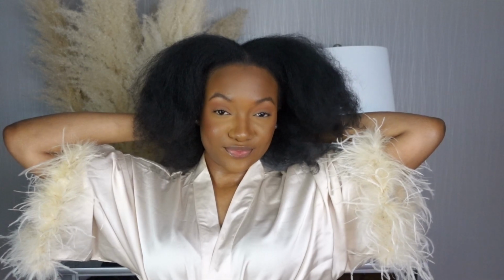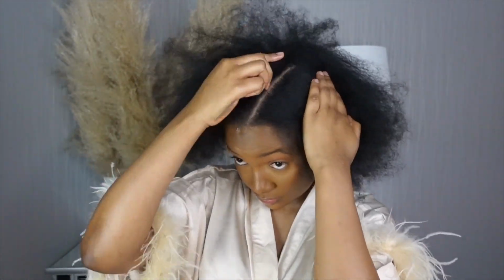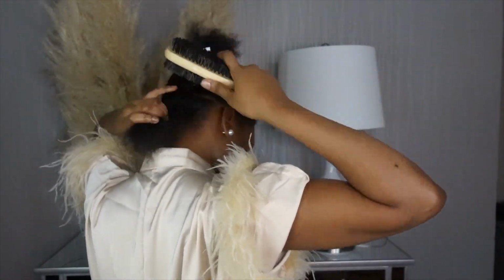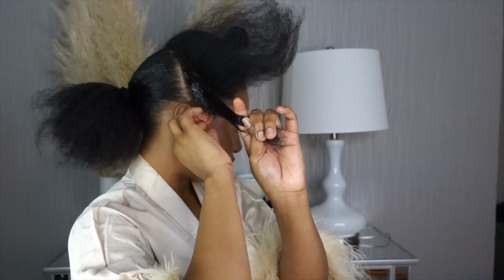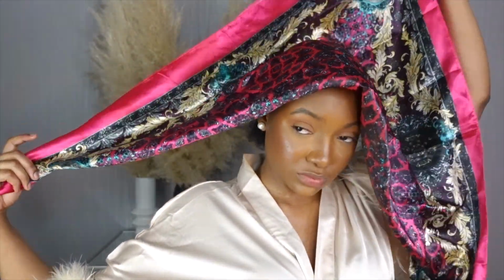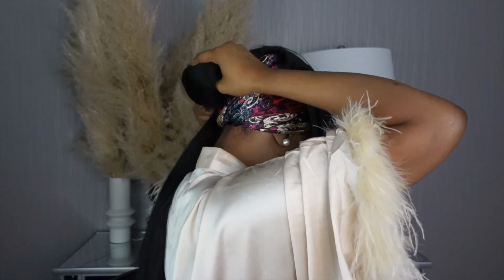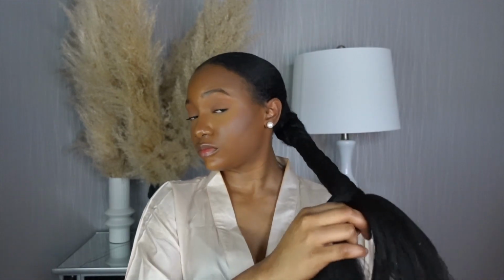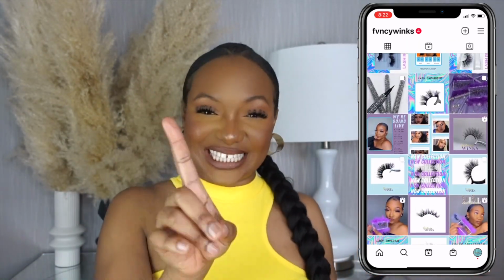HOW TO: SLICK BACK V PART BRAIDED PONYTAIL | JENELLE JAY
Today's video is a tutorial on how to do a sleek v part braided ponytail.This style is super quick & easy protective hairstyle, especially for type 4 naturals.
I hope you enjoyed and don’t forget to leave a LIKE, SUBSCRIBE and drop a COMMENT letting me know if you found this helpful for your hair type and I'd love to know which hair tutorials you'd like to see next.
See you in my next upload!

PRODUCTS USED:
Shine 'n Jam Conditioning Gel with Honey
Recommended Hair: Freetress Natural Texture Braid 3x Prestretched Braid
Hair Color Used: 1B

FOLLOW MY BUSINESS PAGES:
Clothing & Accessories in NYC & Antigua: